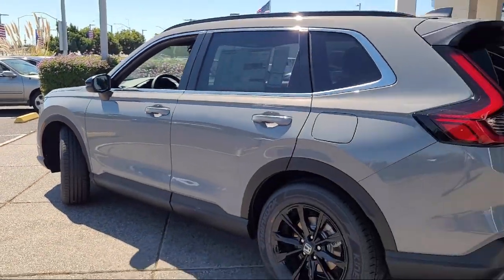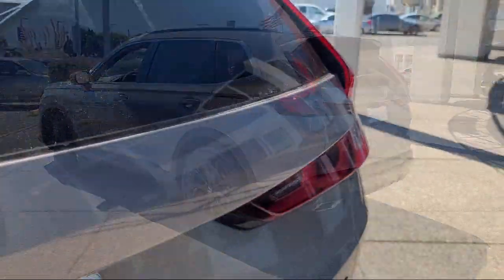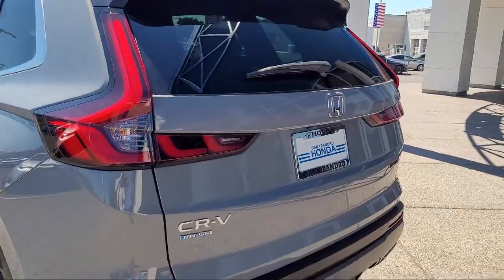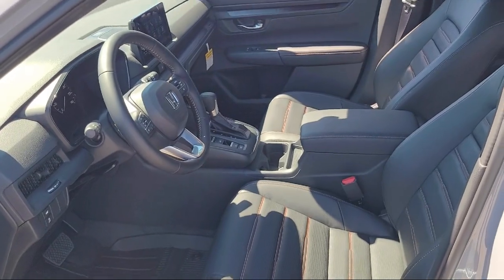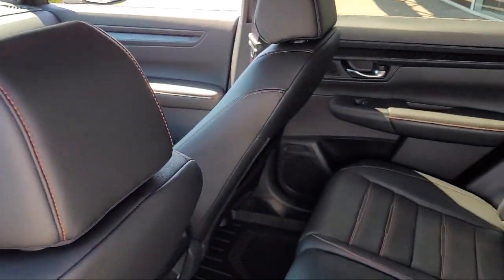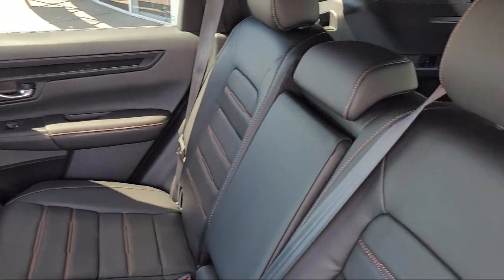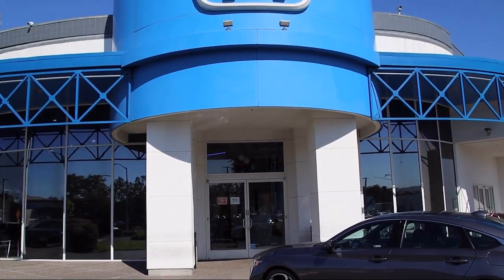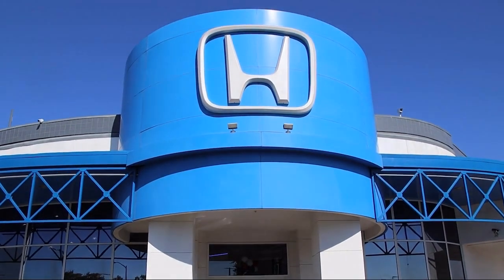2025 Honda CR-V Hybrid Sport-L San Leandro Hayward Oakland San Lorenzo Alameda Castro valley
2025 Honda CR-V Hybrid Sport-L Stock Number: 48533 Vin:5J6RS5H85SL004890.